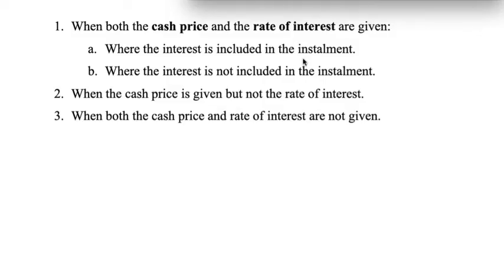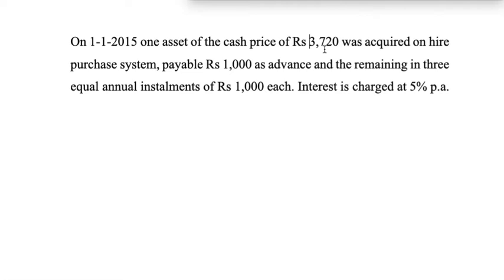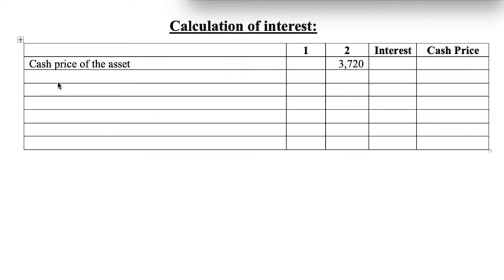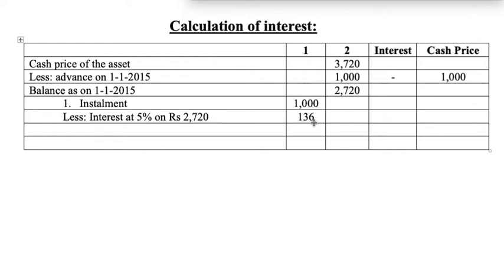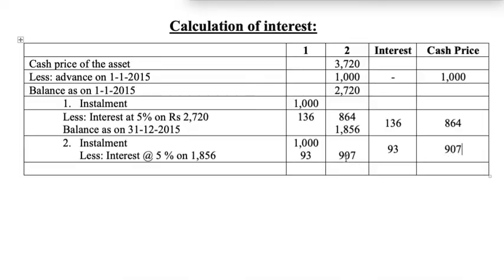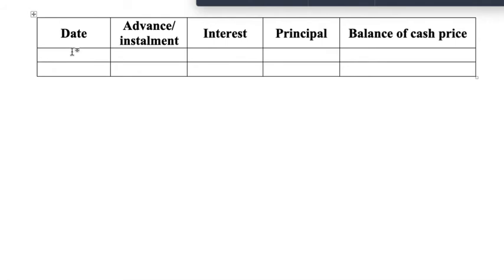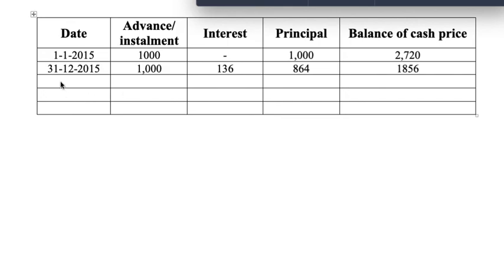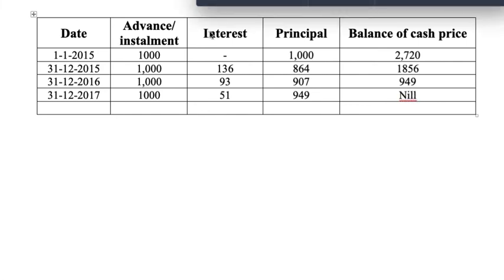Financial Accounting Hire Purchase System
In this video i have explained how to calculate interest in hire purchase system.